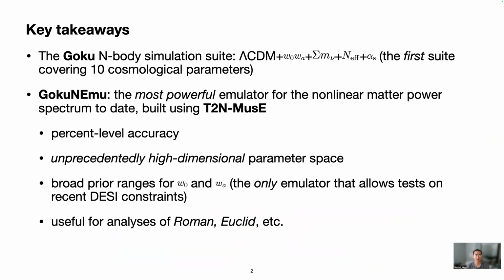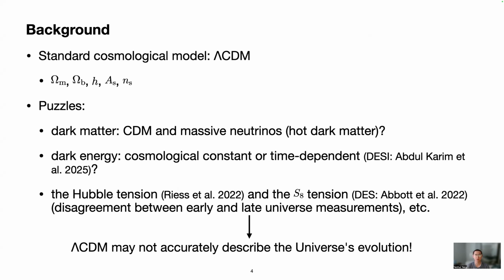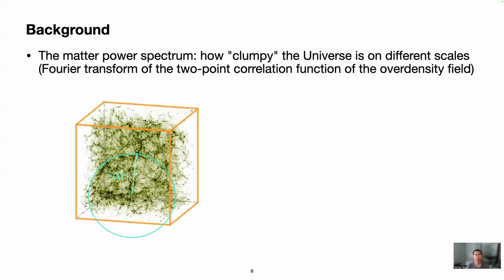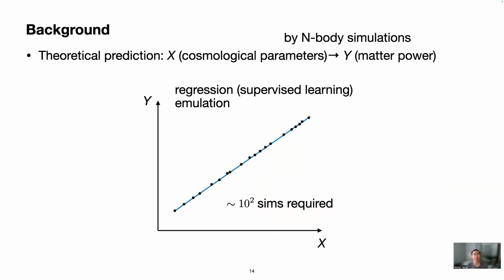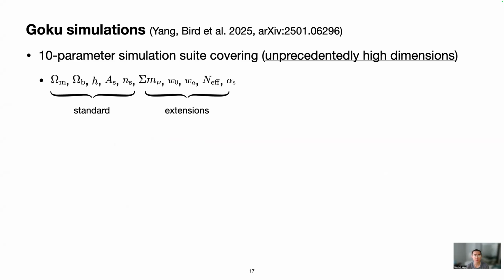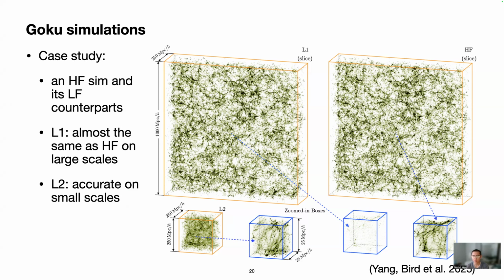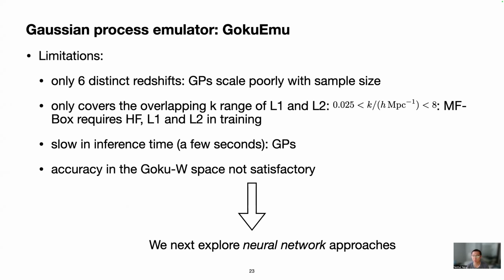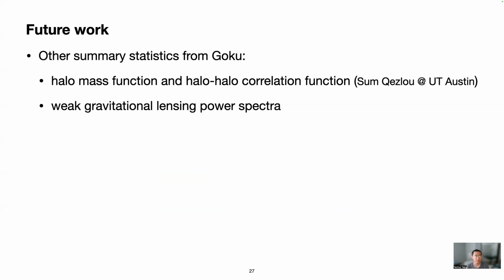Yanhui Yang - 10D Emulation for the Nonlinear Matter Power Spectrum Beyond ΛCDM Based on Goku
Abstract: Facing major challenges in cosmology—such as understanding the nature of dark matter and dark energy—upcoming large-scale surveys will deliver unprecedented data volumes. To enable the theoretical predictions required to interpret these data, we performed the Goku simulation suite: the first N-body suite to span a 10-dimensional cosmological parameter space. This includes the five standard ΛCDM parameters, along with five extensions accounting for dynamical dark energy, massive neutrinos, the effective number of neutrinos, and the running of the primordial spectral index.
Building on Goku, we introduce GokuNEmu, a neural network emulator constructed using T2N-MusE, a novel multifidelity framework we developed for efficient and highly optimized training. GokuNEmu achieves percent-level accuracy across the largest cosmological parameter space to date, and crucially, is the only emulator that covers recent DESI constraints on w_0 and w_a. This makes it a powerful tool for the analysis of data from future missions such as the Roman Space Telescope and Euclid.